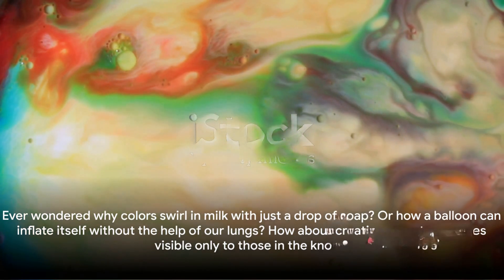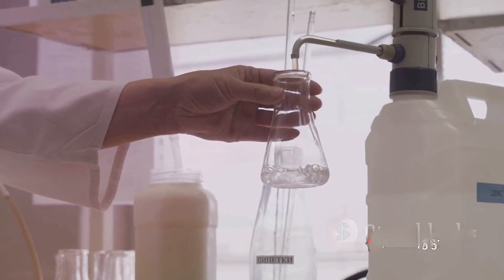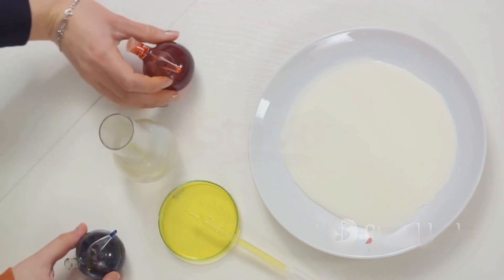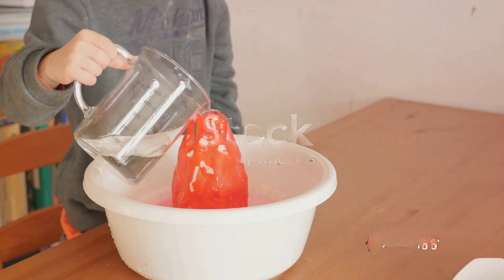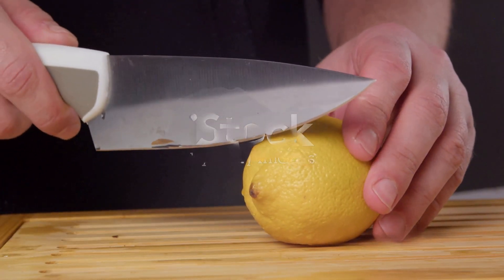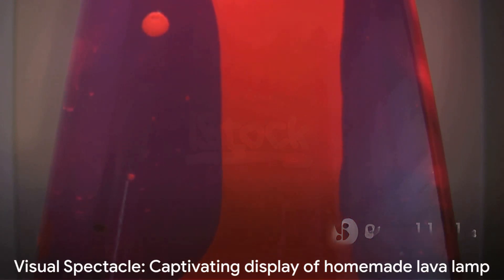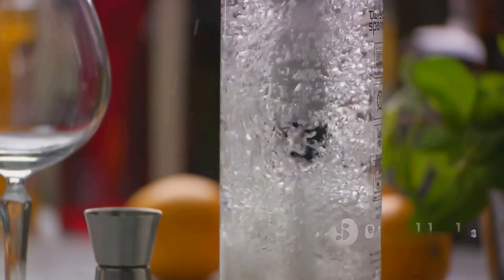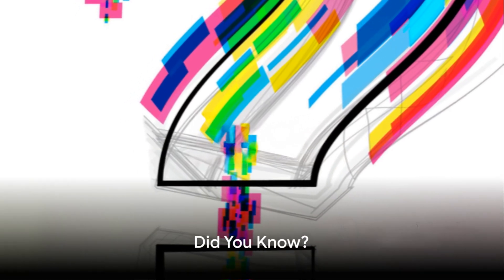Did You Know? How to put an egg in a bottle?!? Fun and Safe Science Experiments!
Host: "Hello, budding scientists! Welcome back to 'Did You Know.' Today, we're transforming your home into a makeshift laboratory as we explore the wonders of science with fun and safe experiments. Grab your lab coats, safety goggles, and let's dive into the exciting world of hands-on science!"